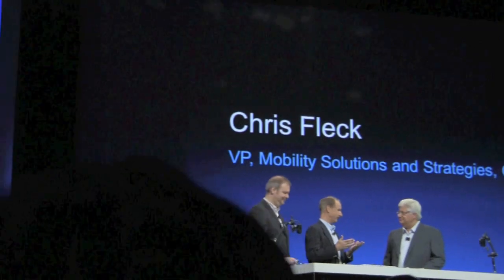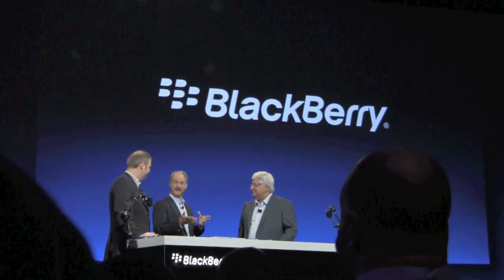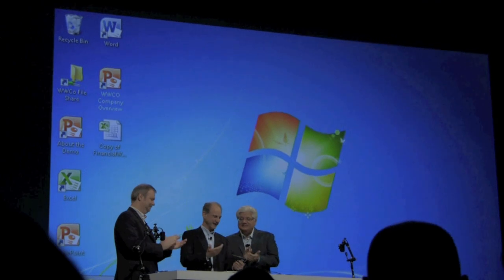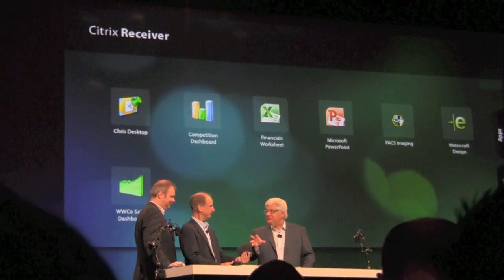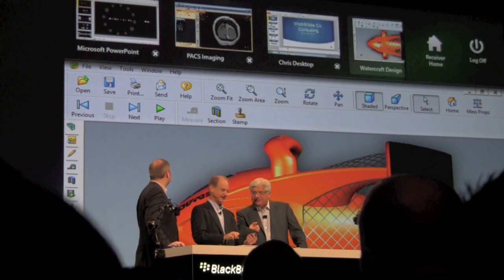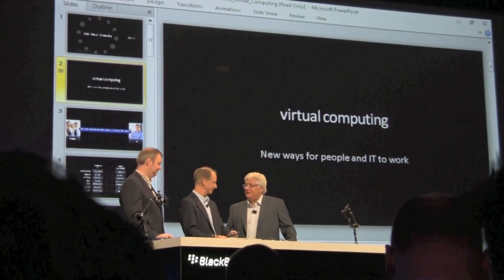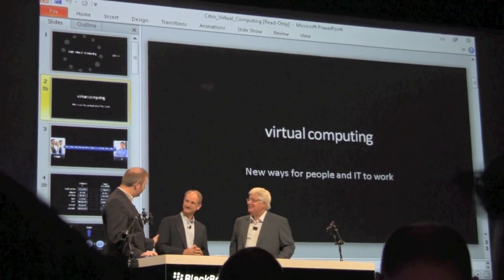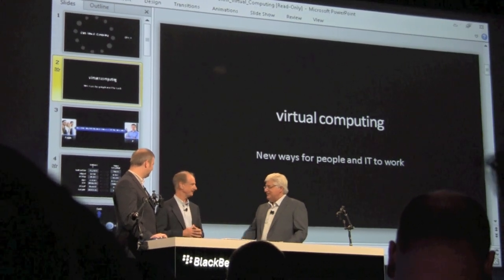Chris Fleck - Citrix Receiver on the BlackBerry PlayBook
Chris Fleck shows off Citrix Receiver on the BlackBerry PlayBook